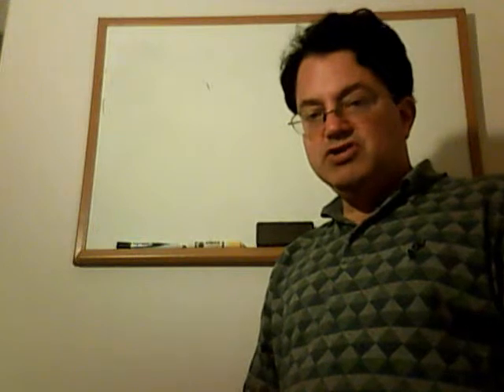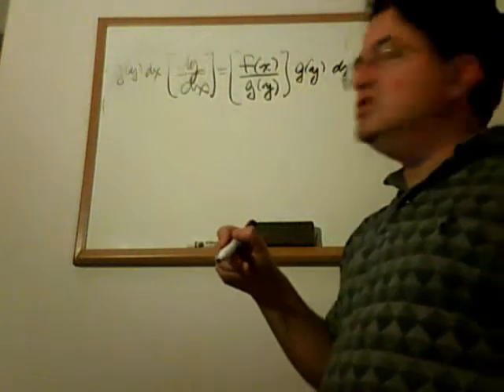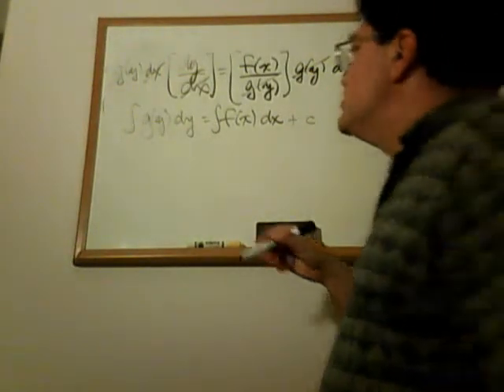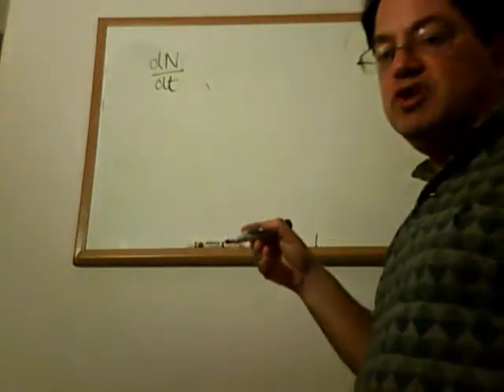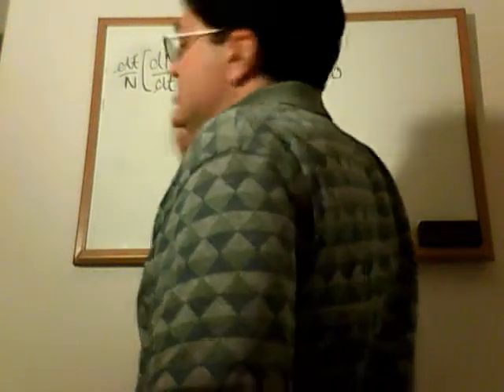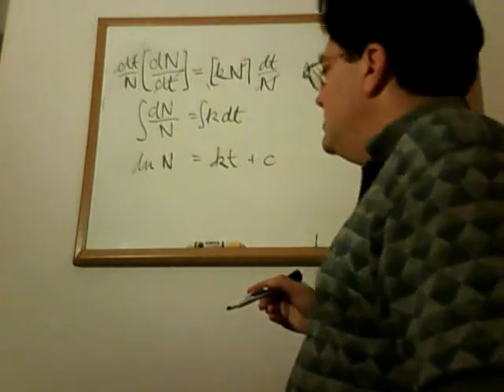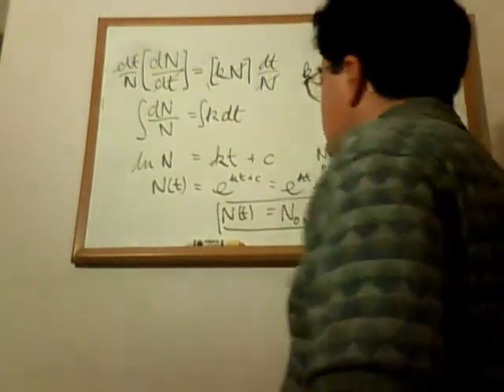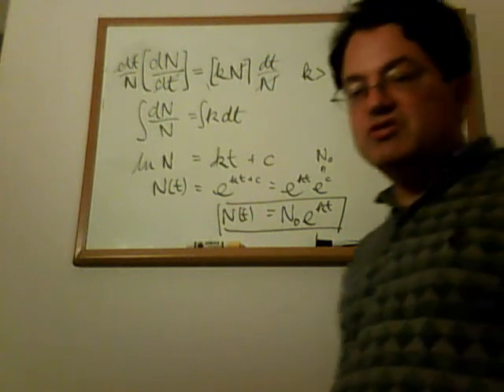SeparableDifferentialEquations.wmv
I give a brief lecture on separable differential equations and provide an example.